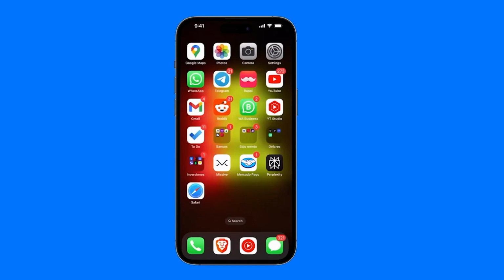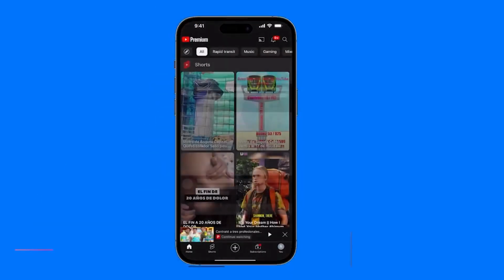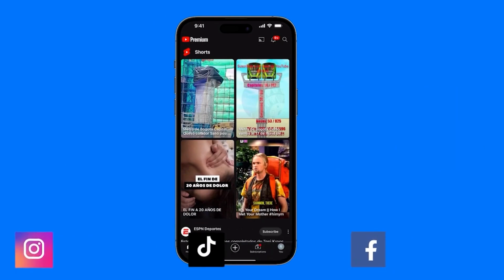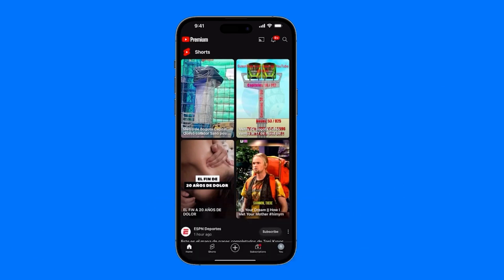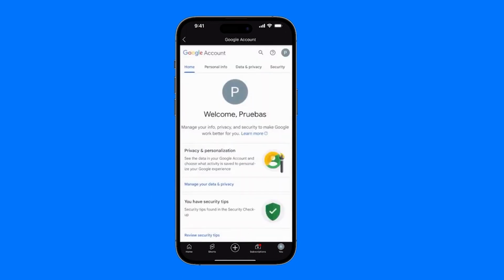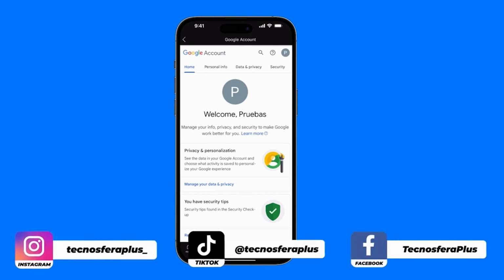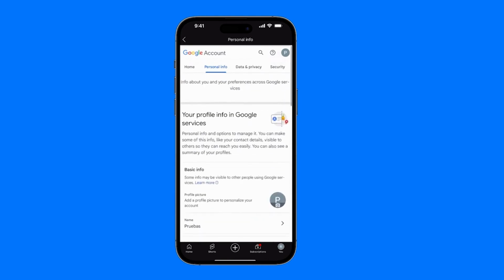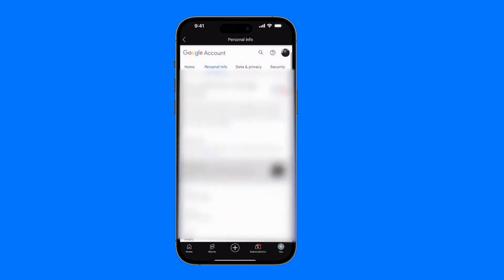How To Remove Youtube Age Restriction 2026